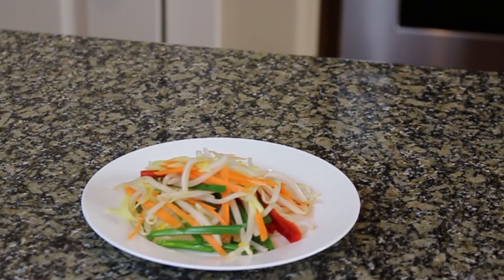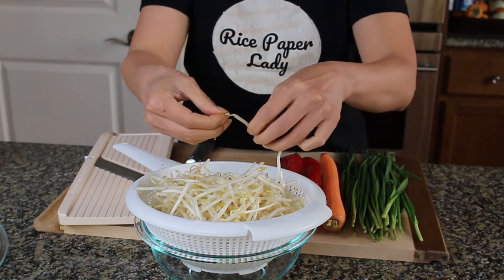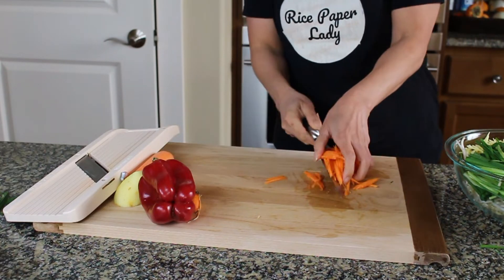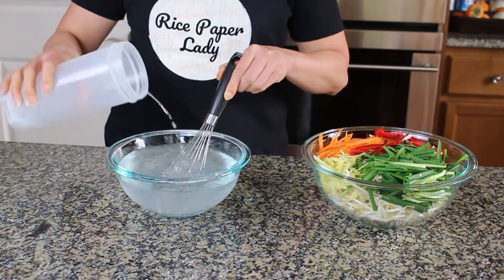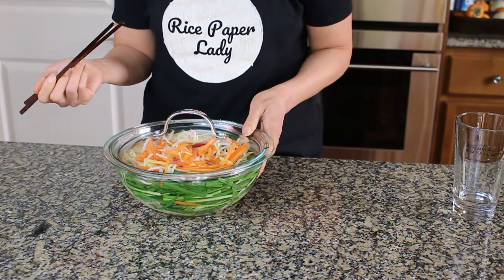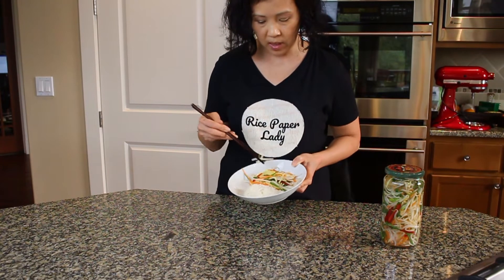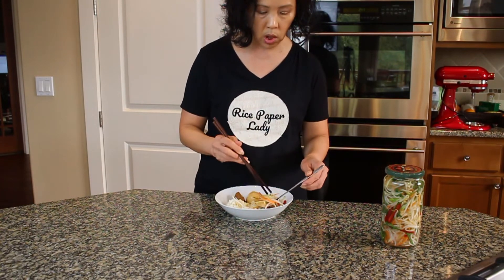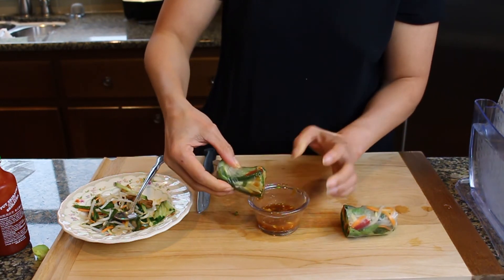Pickled Bean Sprouts (Dua Gia)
Vietnamese Pickled Bean Sprout (Dua Gia He)
This dish can be served as a side salad or used along with fresh herbs in any rice paper roll recipes or put on sandwiches or along with any broth soup/curry.  Fresh bean sprouts do not last very long in the fridge. If you have leftover bean sprouts from Pho use them to pickle along with other vegetables that you have from your fridge. it is vegan, fresh, crunchy, and very tasty.

Ingredients
1 - 2 lbs. bean sprouts
1 small carrot
10 chives
1 small ginger
1/2 red bell pepper
4 - 5 cups water
1 tbsp. salt
1/4 cup sugar
1/2 cup white vinegar